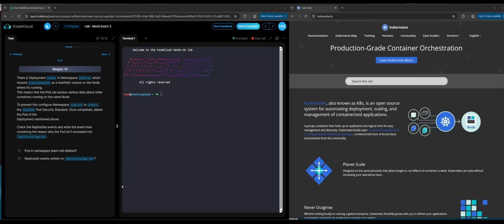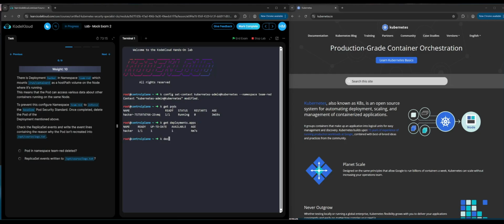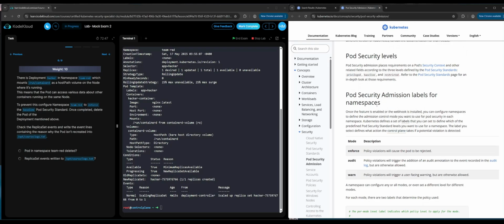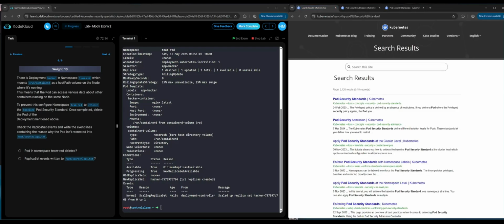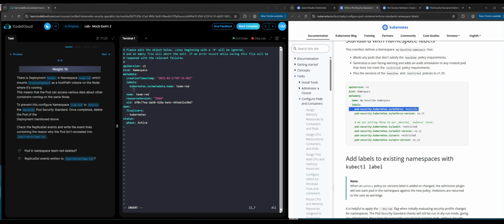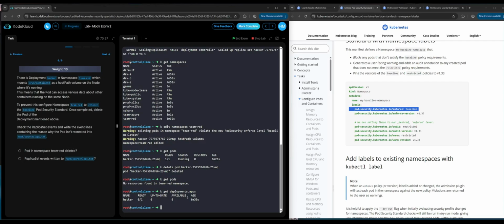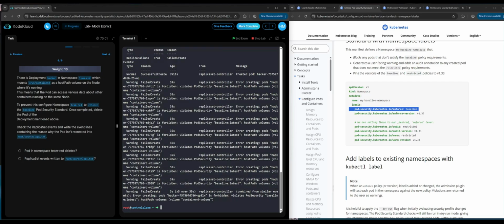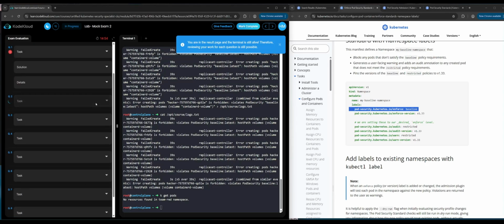CKS Series 2.5 – Enforcing Pod Security Standards in Kubernetes (Baseline Policy)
In this video, I walk through a hands-on CKS exam-style scenario where we need to apply the Baseline Pod Security Standard to a namespace that hosts an insecure deployment using hostPath.
You'll see how enforcing the correct pod security policy prevents pods from being recreated — and how to check ReplicaSet events to verify that the policy is working as intended.

📌 What you'll learn:

Applying the Pod Security Admission controller

Understanding hostPath security risks

Using ReplicaSet events for debugging

Real-world security best practices for cluster hardening

🧪 Aligned with KodeKloud Mock Exam 2

🔗 Watch, learn, and secure your cluster!

🎓 About Me
I’m Hanzala, a DevOps & Platform Engineer with over 3 years of hands-on experience, and certified in:
CKA, CKAD, CKS, AWS DevOps Pro

Mock 2, Question 6